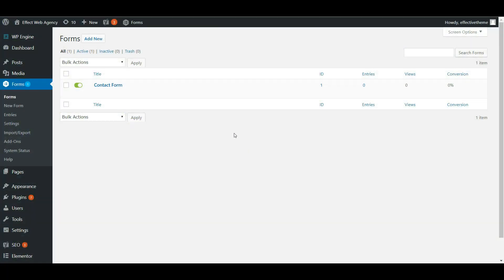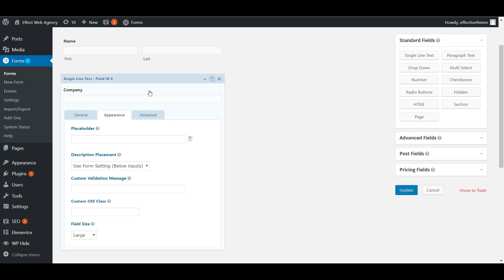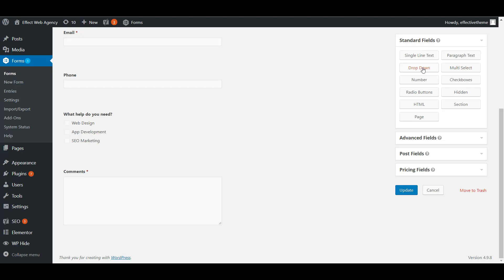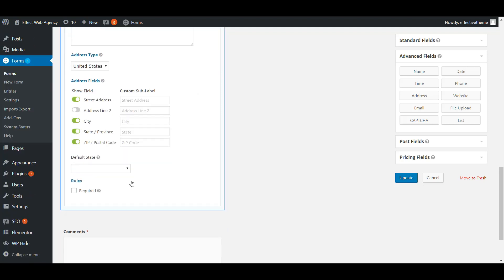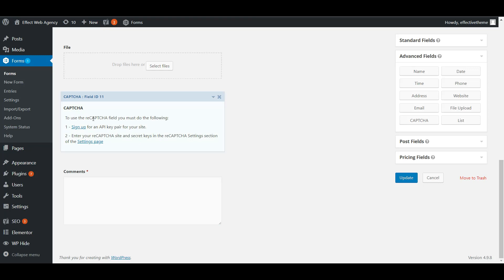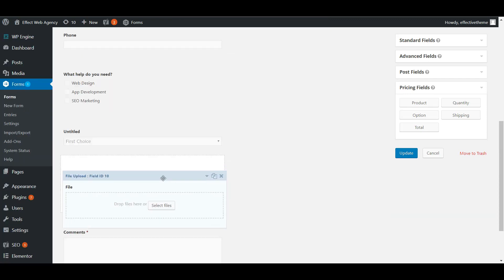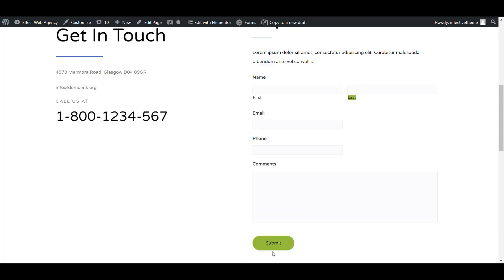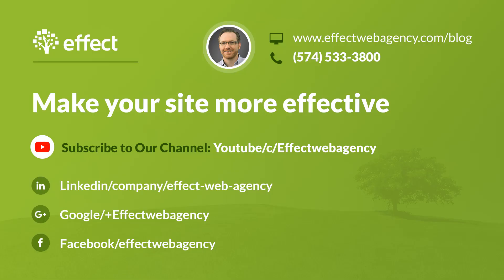Gravity Forms - Editing a Form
How Do I Edit Gravity Forms in WordPress?

Editing a form is super simple; when you go to your forms area, you can just click underneath the form you want to edit, and you will be presented with a form page with both simple and advanced edits.

1. Log in to wp-admin with user name and password.
2. In the dashboard, click on “Forms”.
3. Click the “Edit” link on the form you want to edit.
4. If you have added the name field to your form you can select to have area for first and last name.
5. Under “Rules” you can select “required” if you want that field to be required on the form.
6. Single line text – add this field if you want additional information such as what company they are from. Click to add the name in Field Label.
7. Click “Appearance” to change the Field Size (small, medium, or large).
8. Add a checkbox with a title and enter Choices for the user to select from. (Ex: What help do you need? Web Design, App Development, SEO Marketing)
9. You can add Paragraph Text for a large box where user can enter additional information such as Comments.
10. Dropdown field is just a basic field where you can add some dropdown choices.
11. Radio Buttons are similar to checkboxes but the user will only be able to select one option from Choices instead of multiple choices.
12. Date Field 0 You can select the Date Picker under Date Input Type to add a Calendar or Custom Icon. Add a date format.
13. Address Field – you can choose which options you want to show (Street Address, Address Line 2, City, State/Province, Zip/Postal Code)
14. File Upload – this field allows the user to upload file images. Add the allowed file extensions (Ex: jpg, gif, png, pdf), enable Multi-File Upload, Maximum File Size and if you want the field required.
15. Captcha – there are steps in here to set this up (you will need to sign up for an API key and enter secret keys in settings)
16. You can select the Post Field to add categories (this section is techier).
17. Pricing Field – if you have a form where you are going to be selling something or asking for payment. The fields include Product, Quantity, Option, Shipping and Total (The total field will add up all of the options they selected in the form).
18. Under Form Settings, you can add the form title, description, label placement (top, left or right aligned), sub-label placement (below or above inputs), form button, save and continue, restrictions, and form options (Anti-Spam Honeypot – this places a hidden field that when bots go through it will fill in the hidden field not allowing the form to be submitted)
19. Click “Update Form Settings” to update the form.